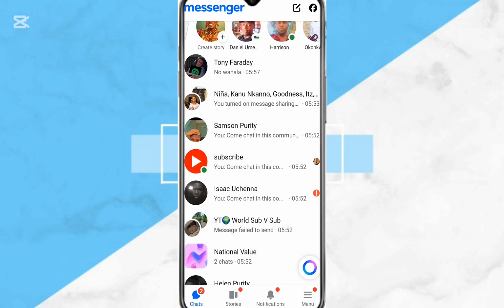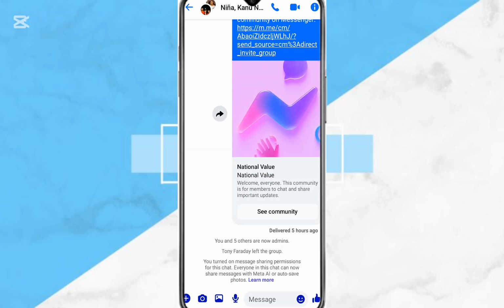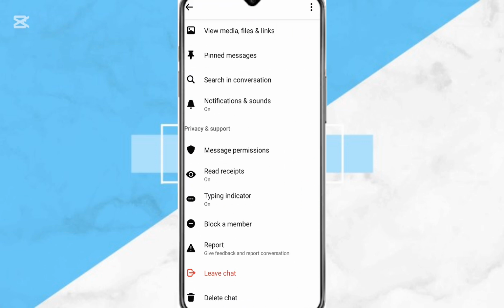How to allow only admin to send message in messenger group chat (2026)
In this video I show you How To Only Allow Admin To Send Messages in Messenger Group